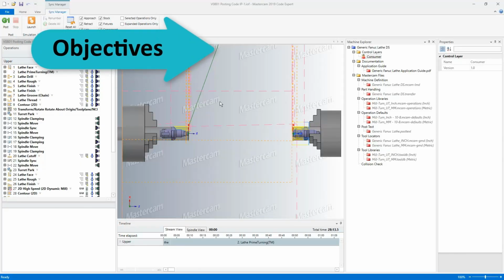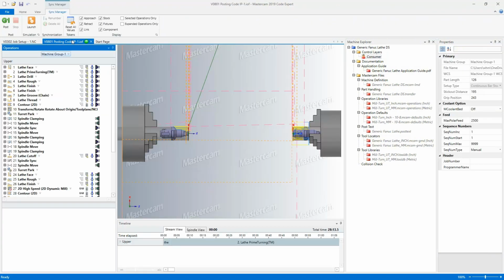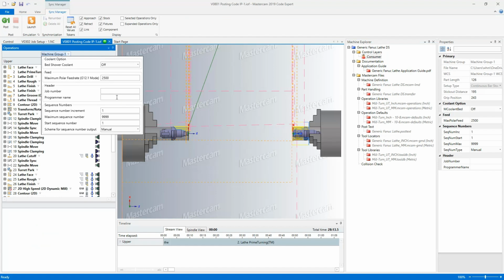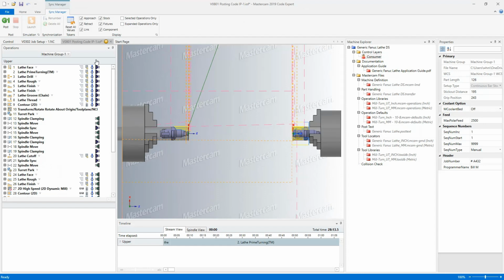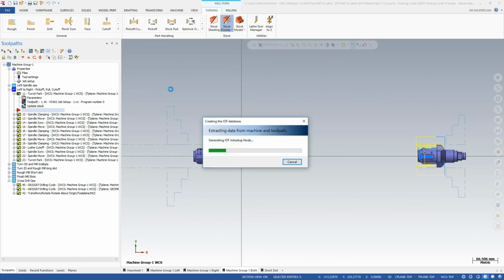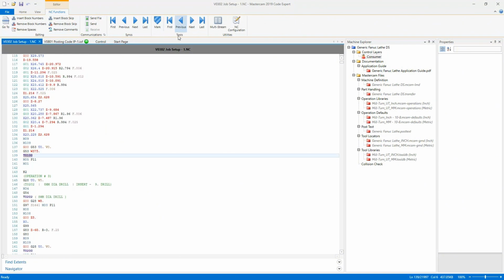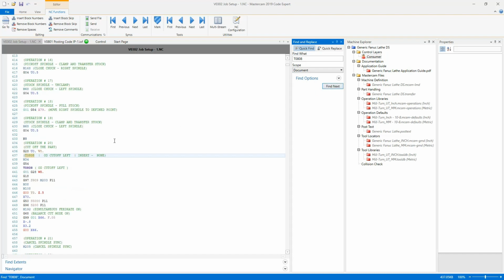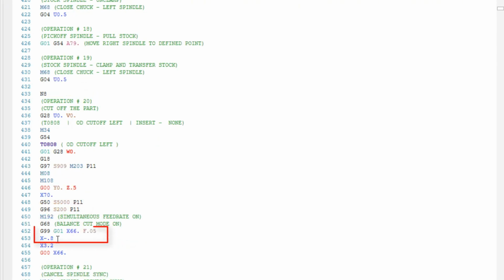FINAL PART31-Post NC code Into code Expert MILLTURN TUTORIAL